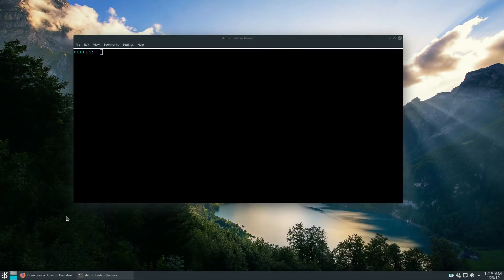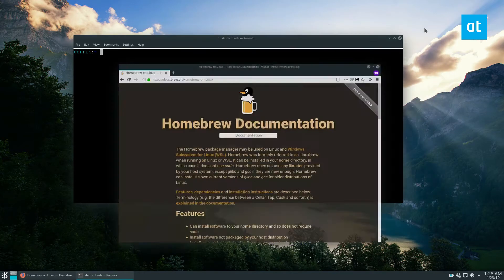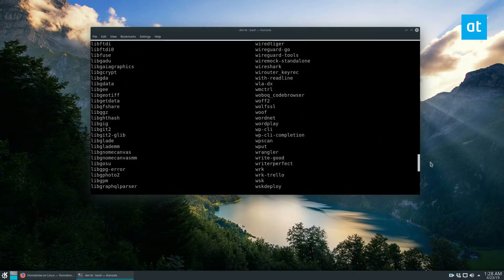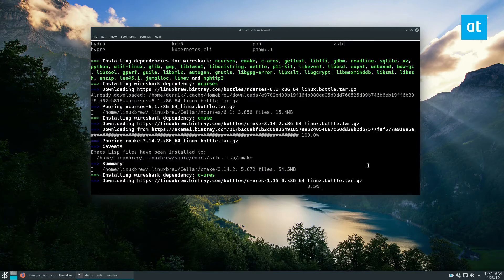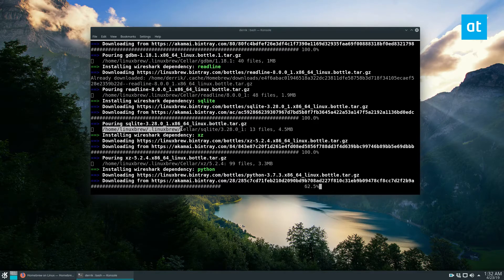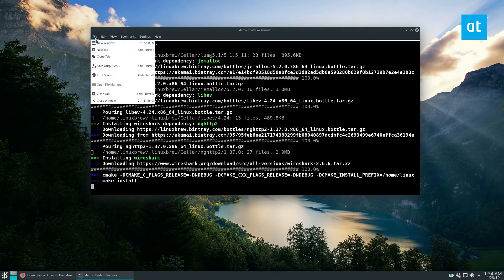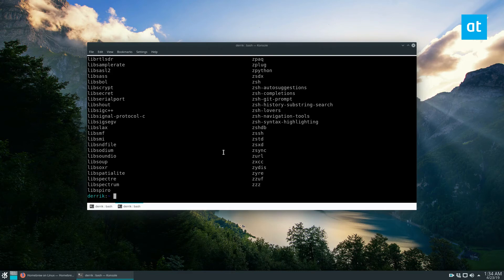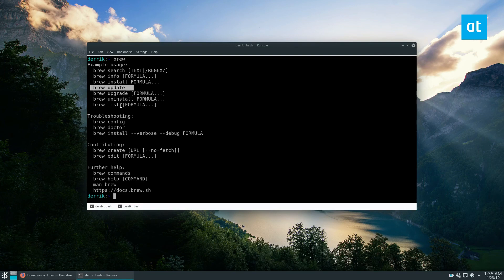How to use the Linuxbrew package manager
The Linuxbrew package manager is your ticket to Homebrew on Linux, and by installing it, you’ll gain access to dozens of unique, useful Unix-based programs and tools that aren’t usually offered to users through the traditional sources (DEB/RPM, Repos, as well as Flatpak/Snap and AppImage)